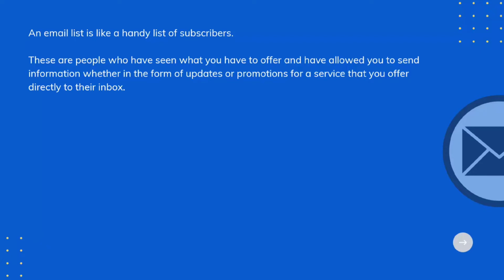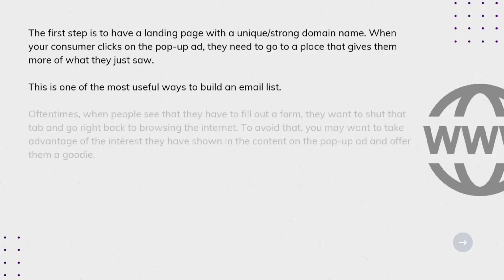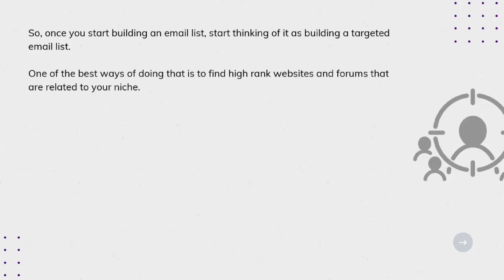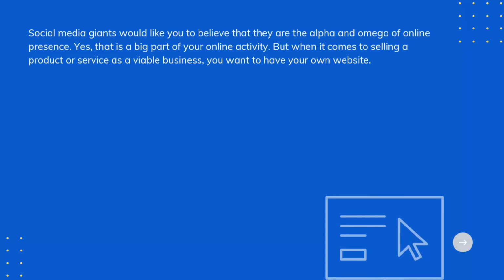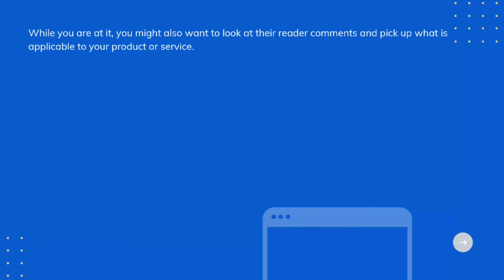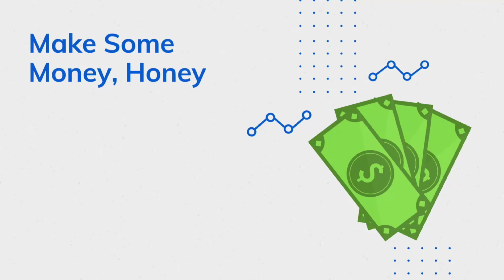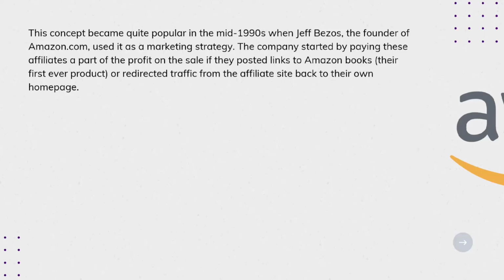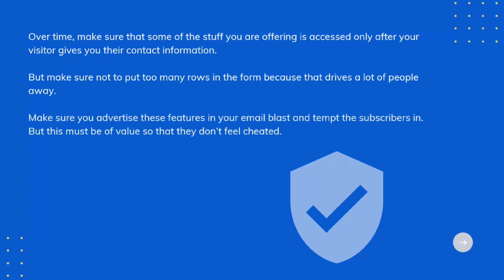Get Instant Earning From List Building School